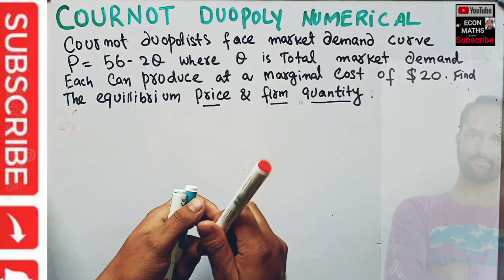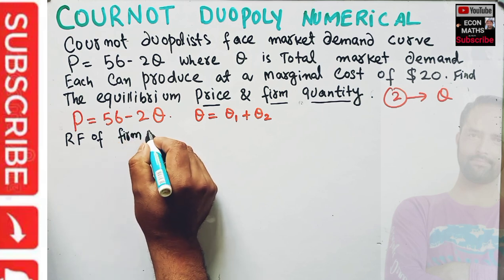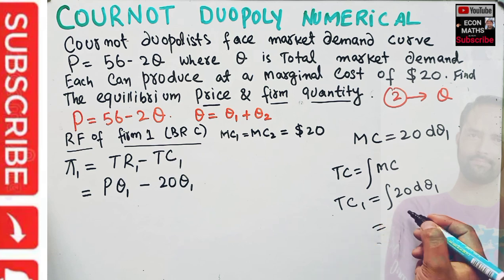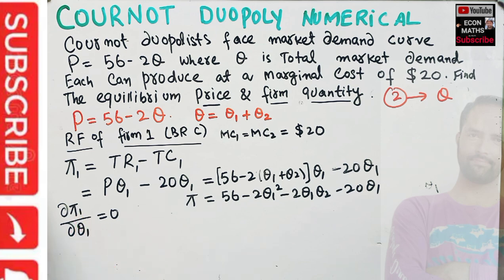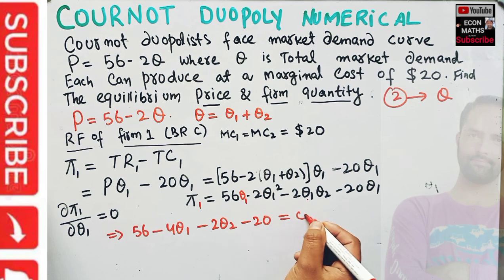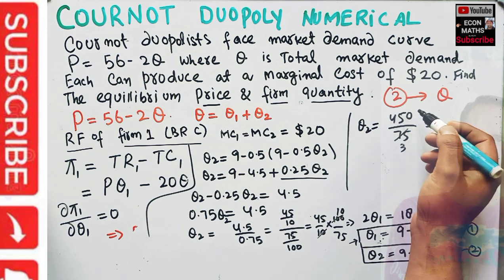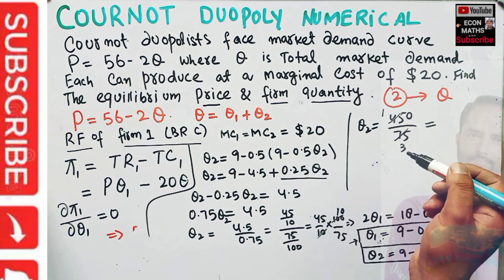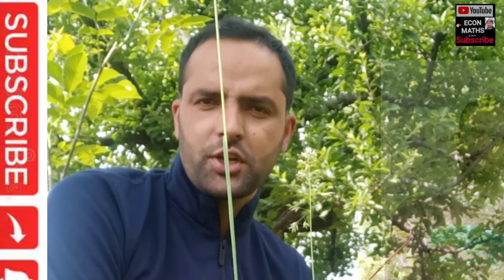cournot duopoly model numerical. Find The equilibrium price and firm quantity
Cournot duopolists face a market demand curve P= 56 - 20Q , where Q is total market demand. Each can produce output at a marginal cost of $ 20 (constant ). Find The equilibrium price and firm quantity